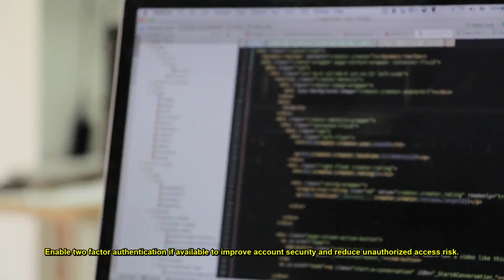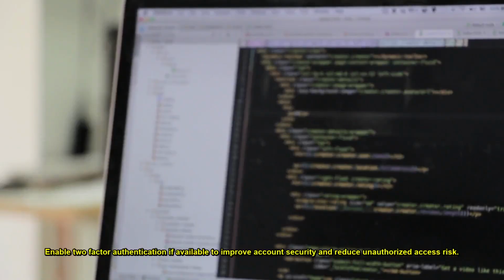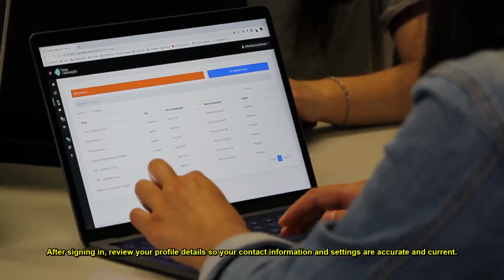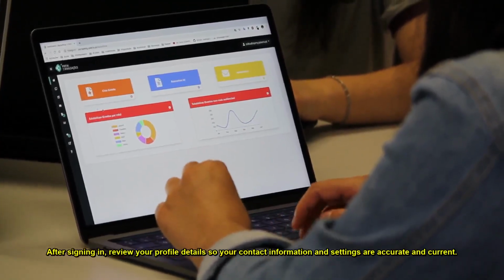How to Activate SentinelOne for Comprehensive Security - Beginner Guide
Unlock the full potential of SentinelOne with our step-by-step guide designed for beginners! In this video, we’ll walk you through the activation process, ensuring you set up comprehensive security for your devices. Learn essential tips and tricks to maximize your protection and keep your data safe from cyber threats. Whether you're a novice or just need a refresher, this tutorial will empower you to get started with SentinelOne effortlessly.